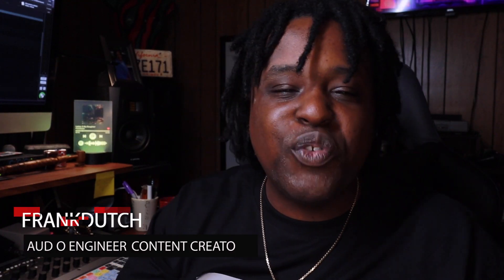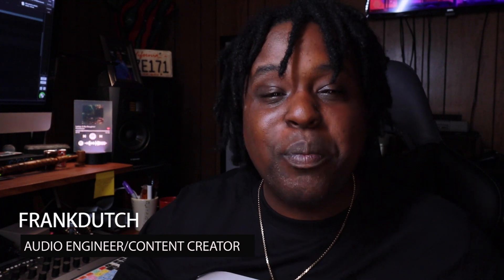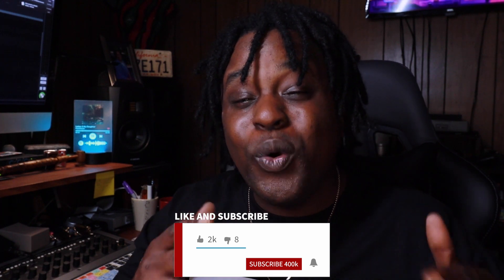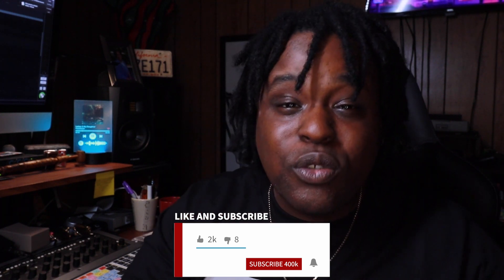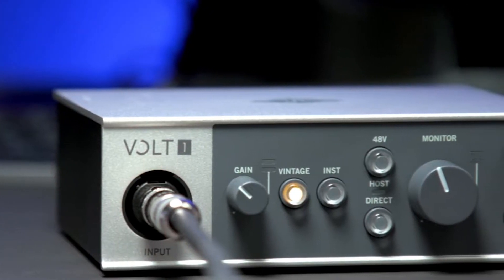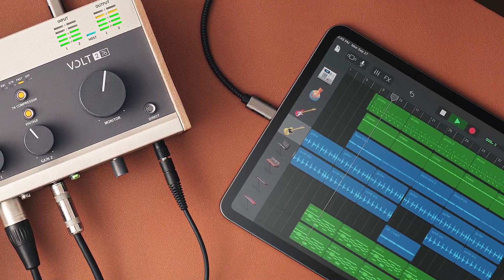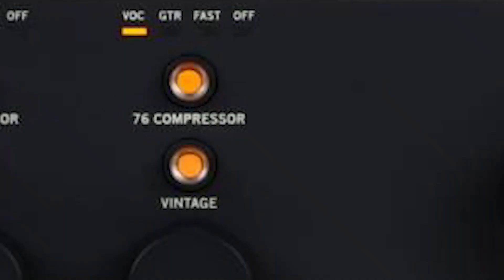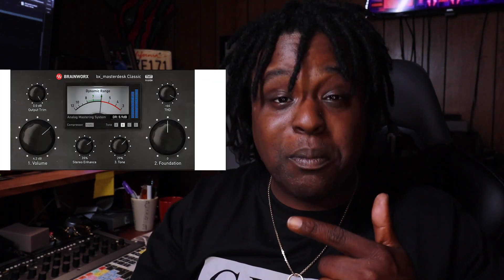Universal Audio VOLT REVIEW *GAME CHANGER*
Classic Sound, Right Now.

We built Volt interfaces to let you easily record audio with classic studio sound. Plug right in to your Mac, PC, iPad, or iPhone and Volt just shows up — ready to capture your music, livestream, or podcast with professional studio tone, courtesy of Universal Audio.

Best-in-class audio quality for professional recordings
Create classic-sounding music productions, livestreams, and podcasts on Mac, PC, iPad, and iPhone

Vintage mic preamp mode for rich, full sound
Record vocals and instruments with the classic sound of UA mic/line preamp with tube emulation circuitry

  Built-in 76 Compressor with perfectly tailored presets
Add clarity and punch to voice, instruments, and other sources with an analog compressor based on UA’s iconic 1176

  An essential suite of audio software included
Produce with industry-leading software including Ableton, Melodyne, UJAM's Virtual Drummer, Marshall, Ampeg, and more

Need Help Troubleshooting your setup?

Are you a looking for QUALITY Free Soundkits!!!
Fill out the form. and Type "Free" in the message box.